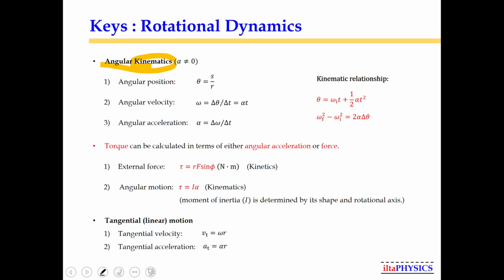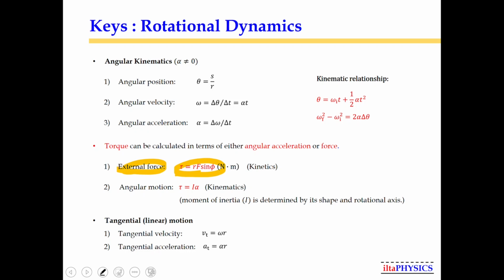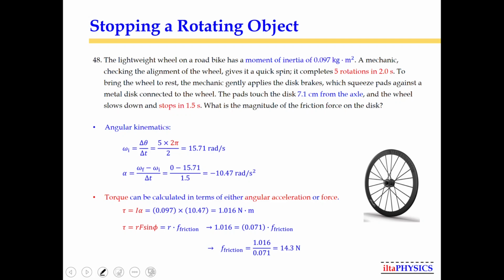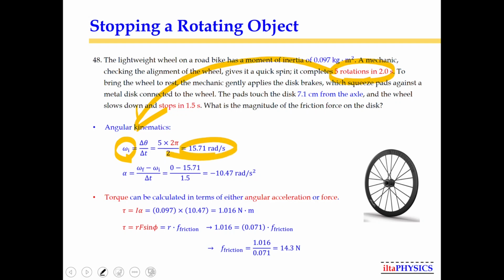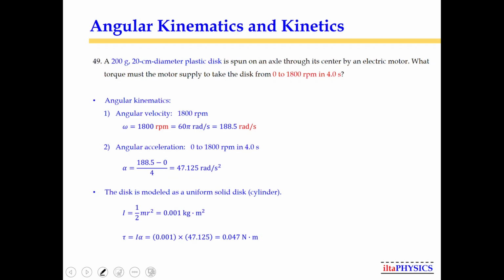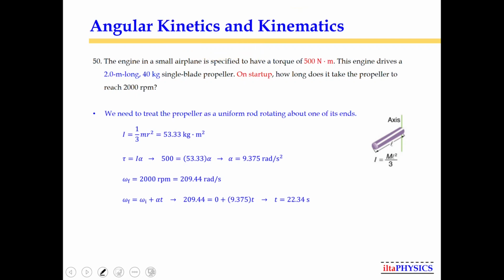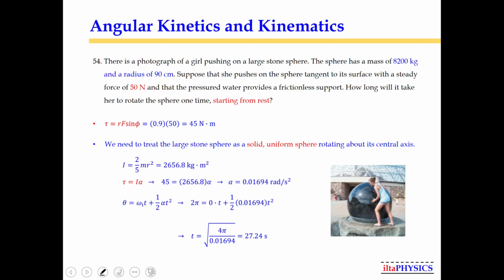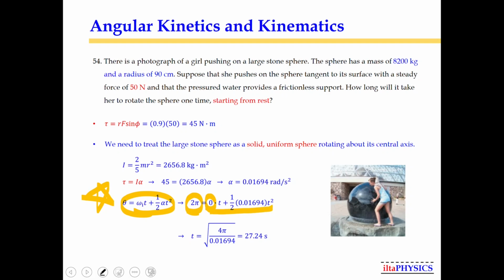CH05_PS_7_Rotational Dynamics